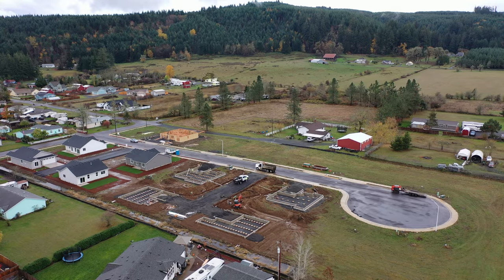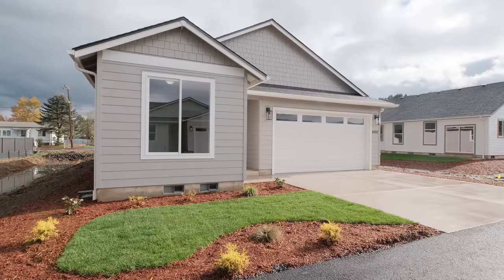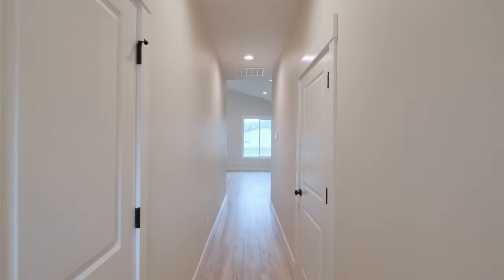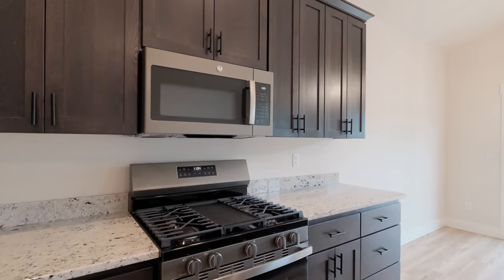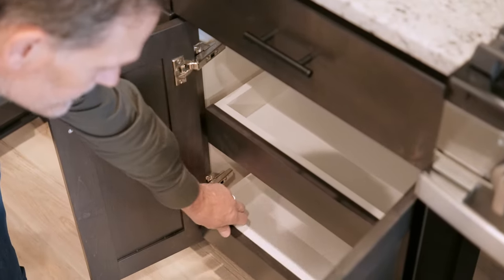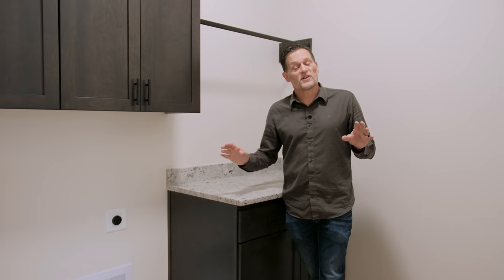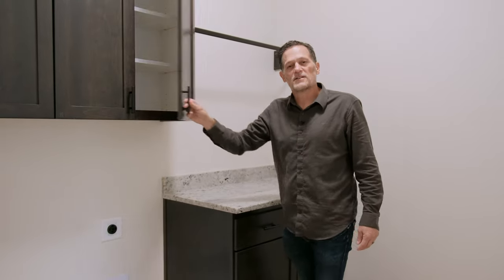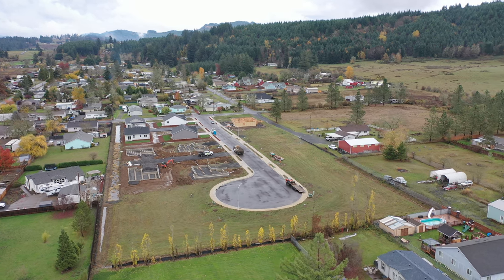4480 Knotty Pine Ct Sweet Home OR - Unbranded